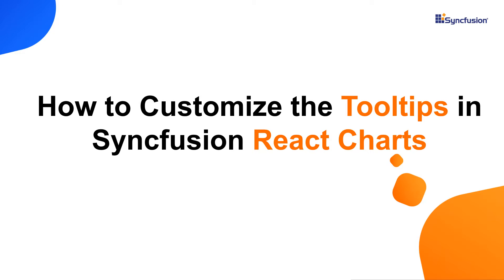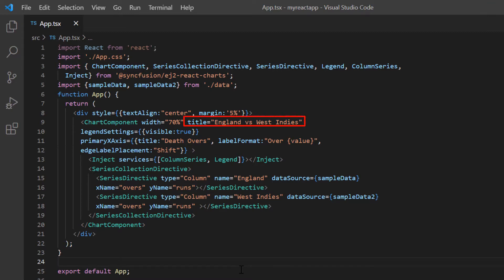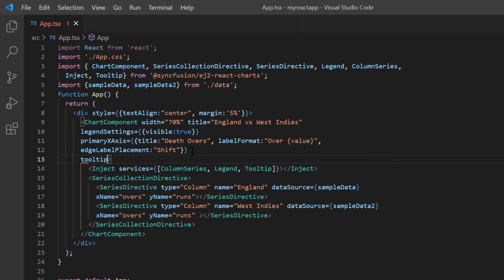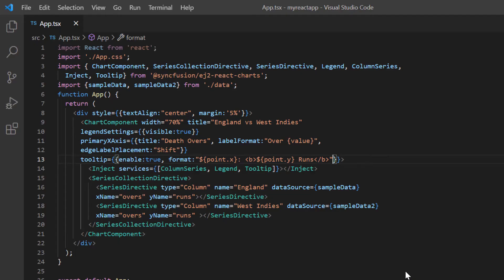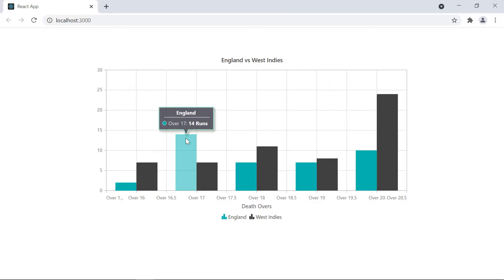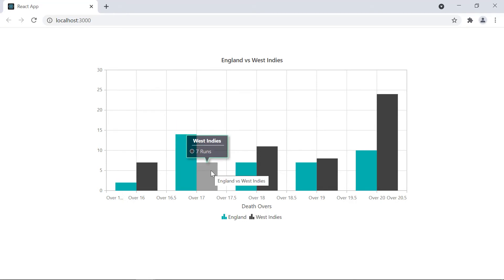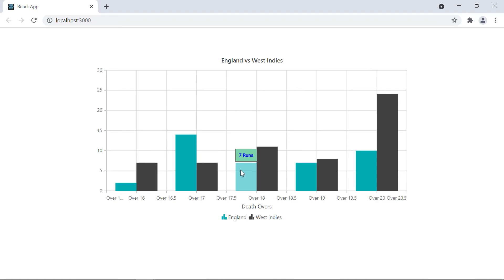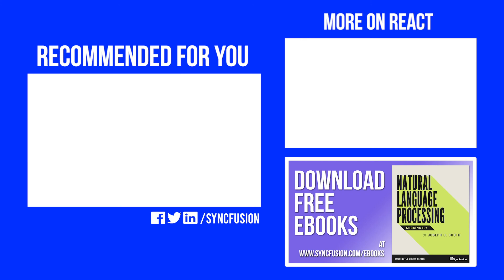How to Customize the Tooltips in React Charts of Syncfusion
Learn how easily you can enable and customize the tooltip in the Syncfusion React charts. This video explains how to format the tooltip content and render an HTML template in the tooltip.

Refer to the following documentation for the adding tooltip in the Syncfusion React Charts:

If you need a trial license key, start a React trial from your Syncfusion account and then obtain a trial license key from the downloads

Check if you are eligible for a free license for all Syncfusion products on our Community License

BOOKMARK DETAILS
[00:00] Introduction
[00:56] Enable Tooltip
[01:26] Format the content of the tooltip
[01:53] Customize the appearance of the tooltip
[02:26] Datasource field mapping
[03:02] Adding an HTML template in the tooltip